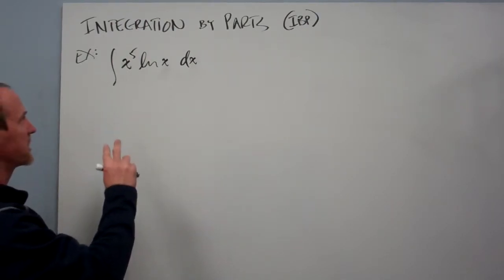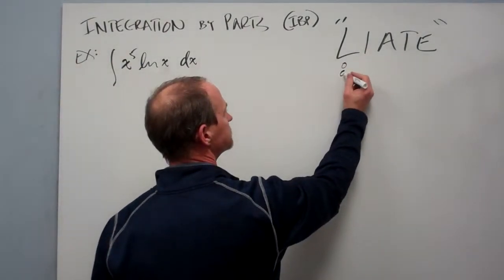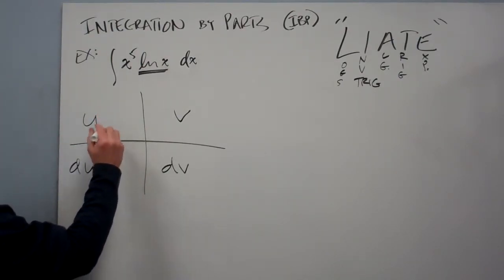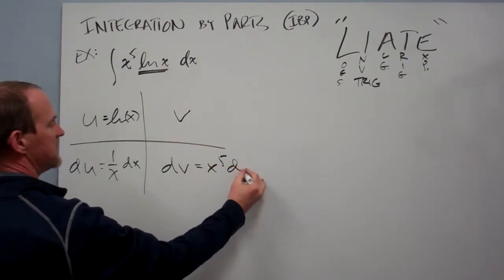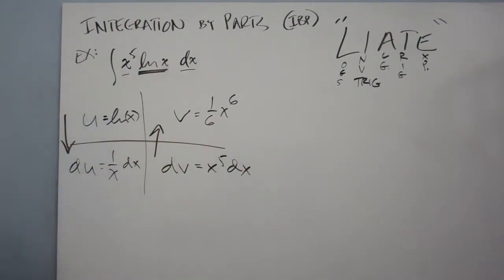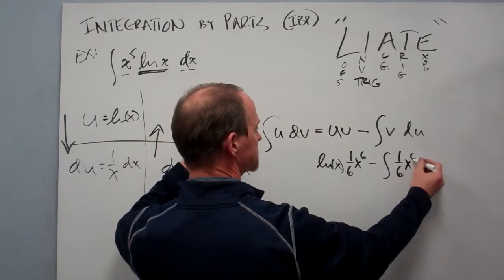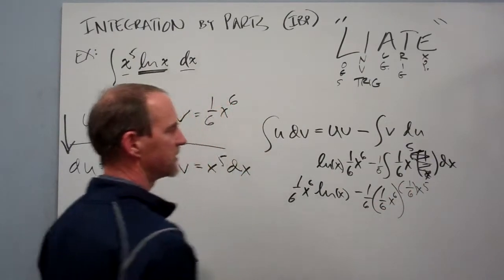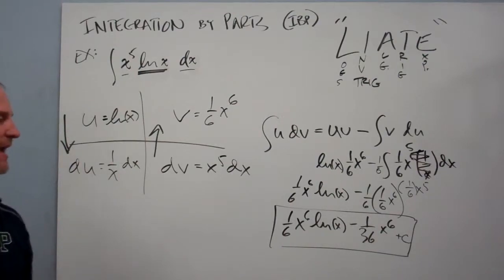Integration by Parts -Easy Example- w. "LIATE"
sample homework type integration by parts example